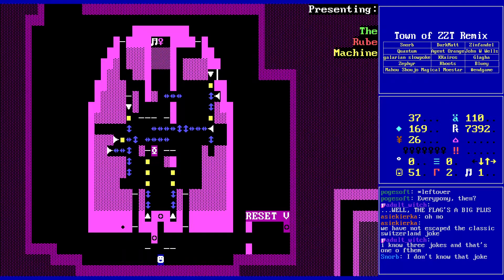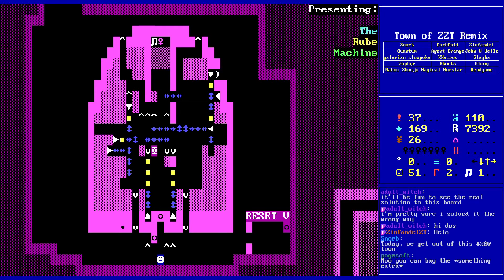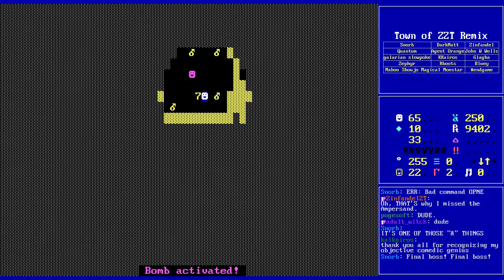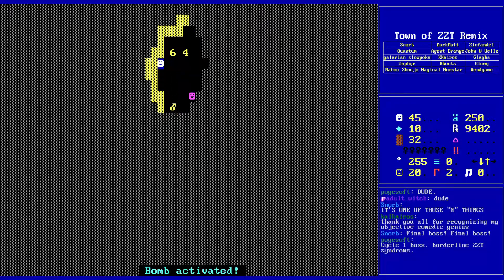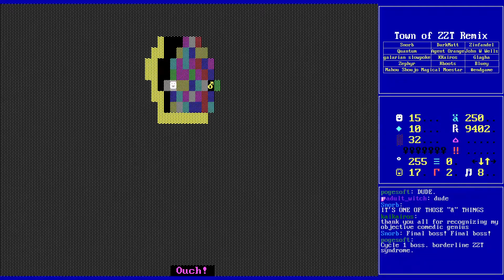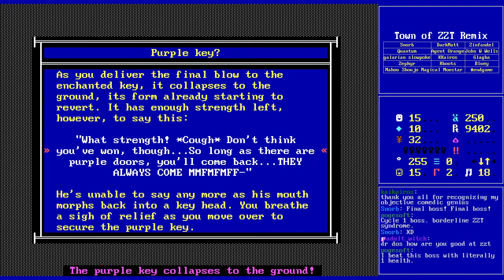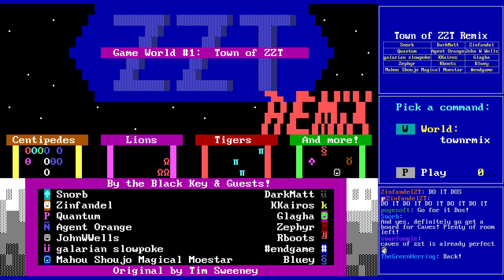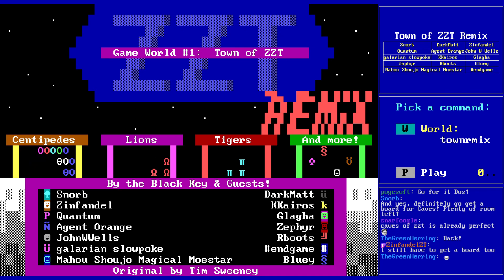ZZT Livestream - Town of ZZT Remix - Part 3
Livestream of the ZZT world "Town of ZZT Remix" by Snorb, DarkMatt, Zinfandel, Quantum, Agent Orange, JohnWWells, galarian slowpoke, Mahou Shoujo Magical Moestar, KKairos, Glagha, Zephyr, Rboots, endgame​, Bluey (2021)

Finally getting through the Rube Machine, checking an alternate solution, and making it through the palace itself!